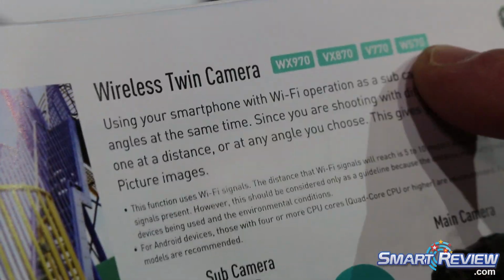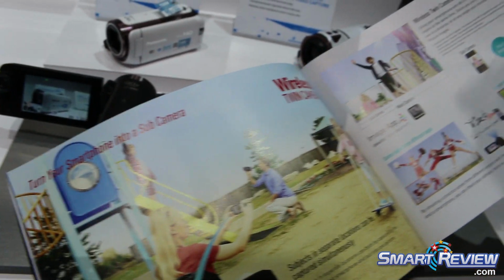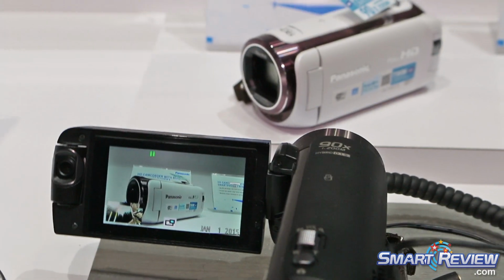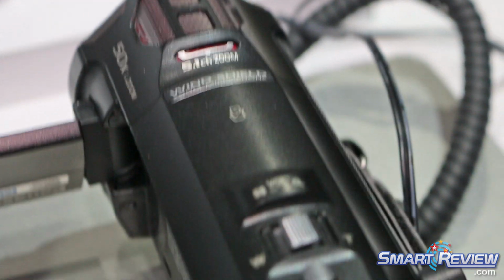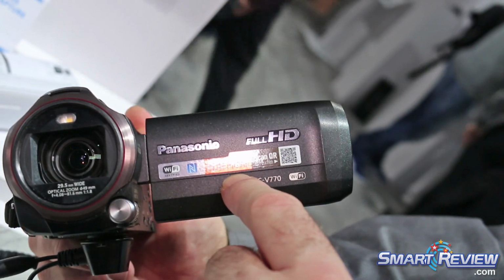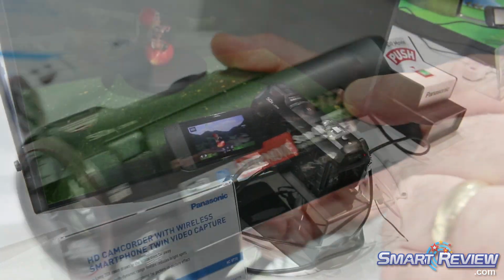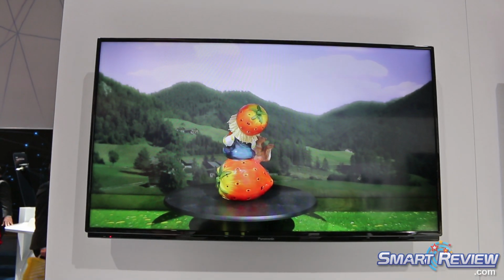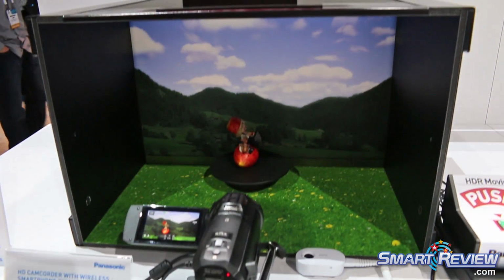CES 2015 | Panasonic V770 Camcorder Demo | Full HD Video | WiFi | SmartReview.com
SmartReview.com attended the Consumer Electronics Show (CES 2015) to see the latest 2015 Panasonic Camcorders. The HC-V770 is a new model that adds three features from last year's HC-V750K.  The 770 adds Nightvision for night filming, an HDR feature for better dynamic range, and a WiFi twin camera, allowing you to video another separate scene using your smartphone or tablet's camera.

 This model has a very robust WiFi and NFC app, that allows you to do many things wirelessly.  This includes transfer of video/pictures, monitoring your home, baby and pet monitor, remote shooting, and much more. The camcorder has 20x optical zoom and 50x intelligent zoom. A headphone jack and microphone jack are provided for better sound options. The Dolby 5.1 stereo mic is wind shielded, so you don't hear the typical wind noise when outside. It records at a 50mbps high bitrate for best quality Full HD video. Our full review of the HC-V770 is posted (see link above)